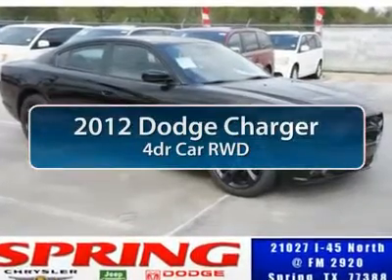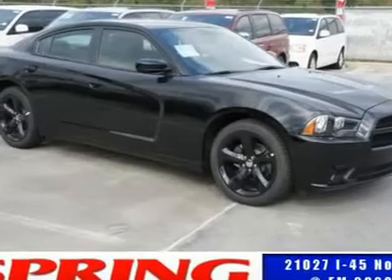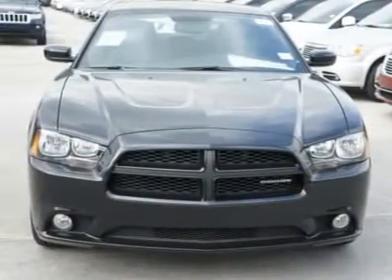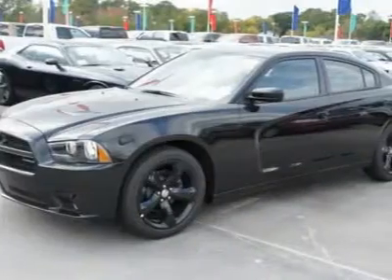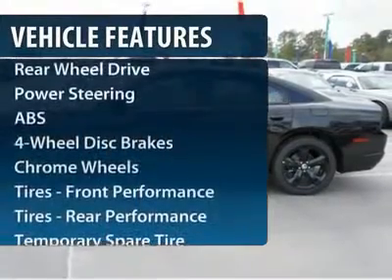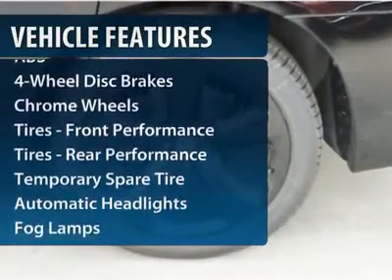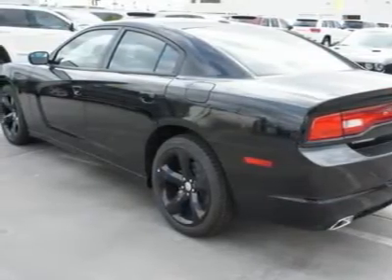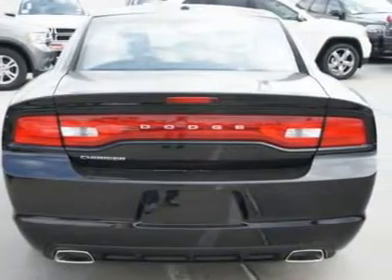2012 DODGE CHARGER Spring, TX CH149489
2012 DODGE CHARGER Spring, TX
Stock

Pick up this Black Clear Coat 2012 Dodge Charger, available today. Featuring automatic transmission, it has 0 miles. This could be the one you've been searching for.